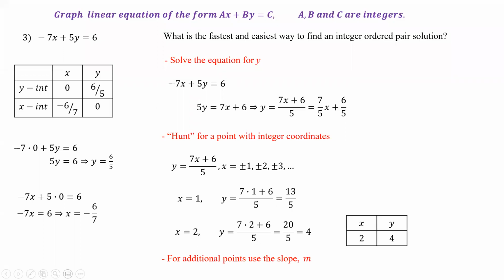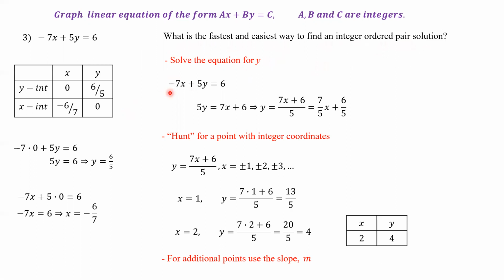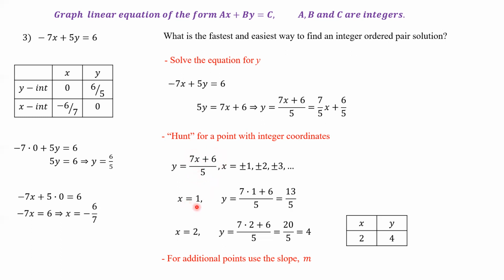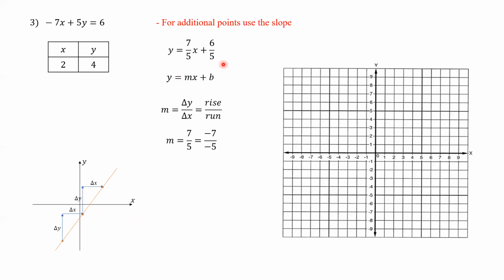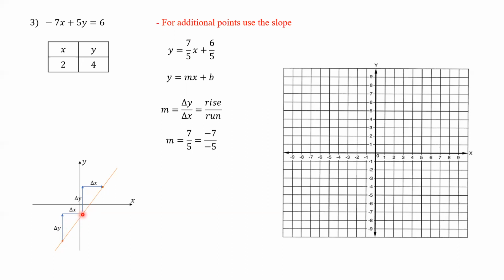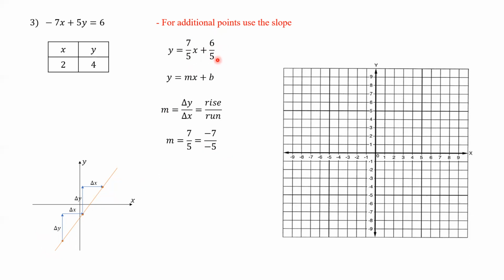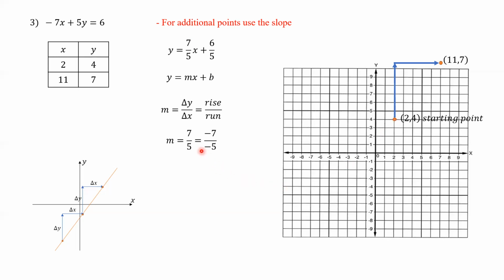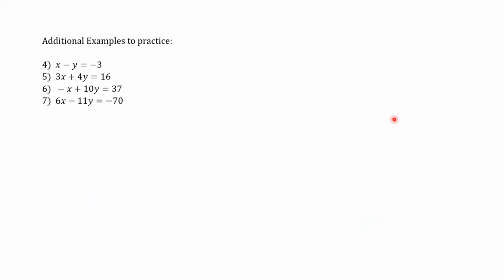Graphing Lines Part 3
This videos is a part of a review of different methods for graphing linear equations